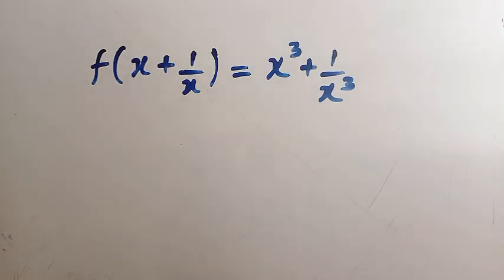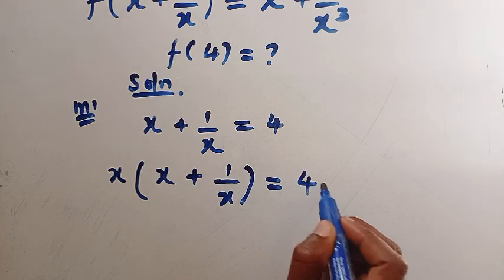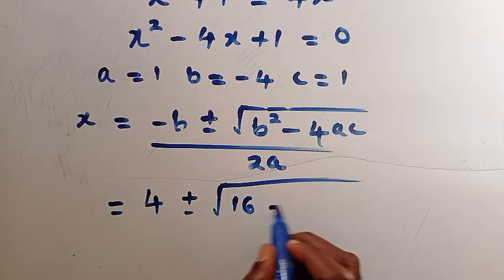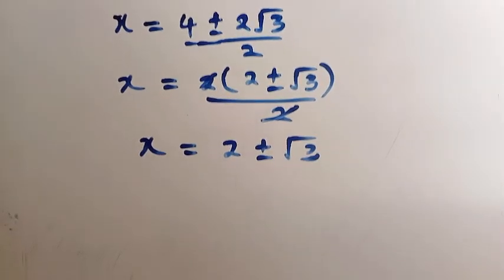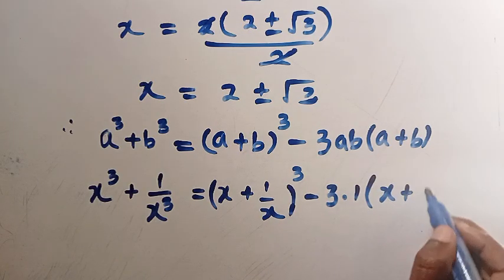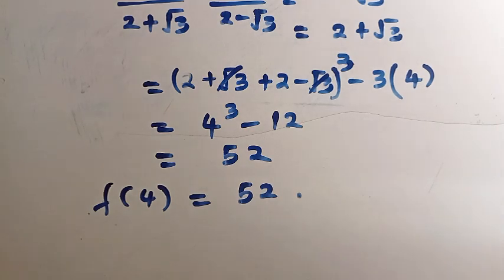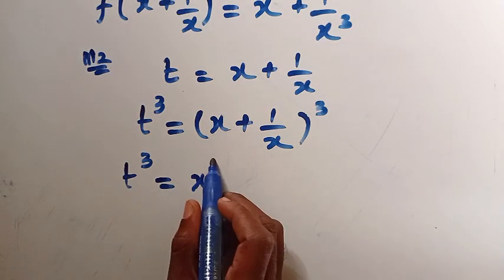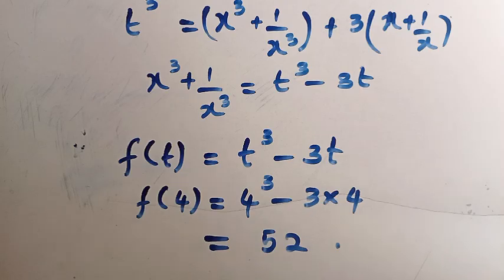A Cubical Functional Equation Puzzle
This is How I solved This Functional Equation